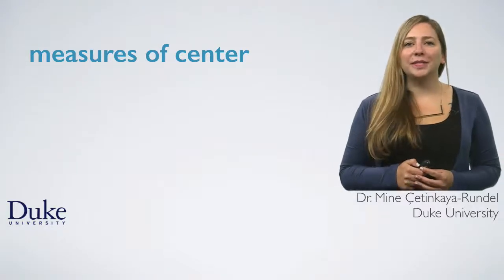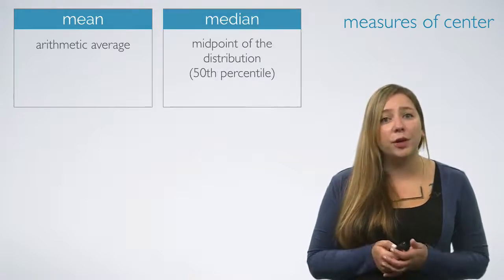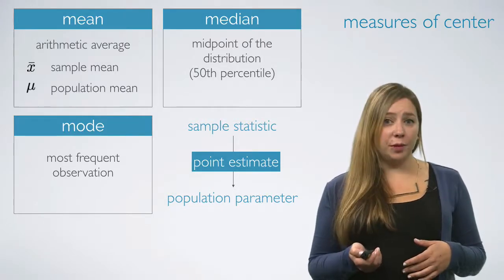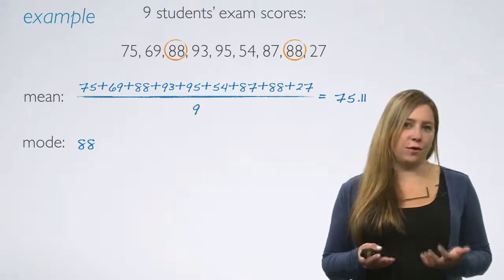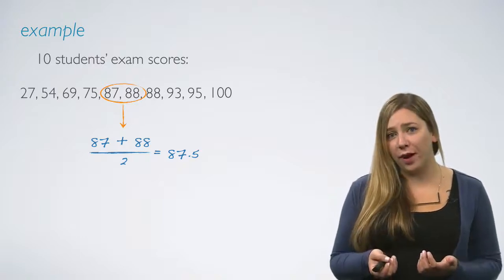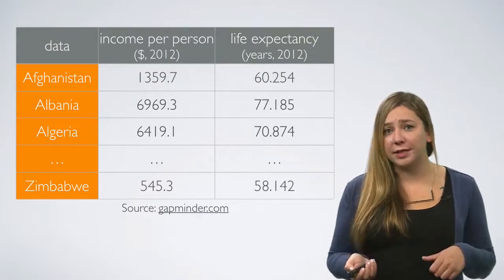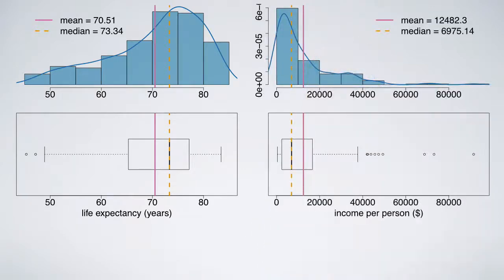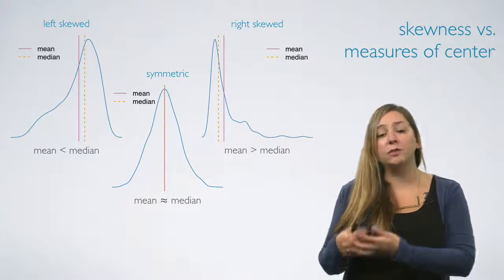Measures of Center - Introduction to Probability and Data with R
Link to this course:
This course introduces you to sampling and exploring data, as well as basic probability theory and Bayes' rule. You will examine various types of sampling methods, and discuss how such methods can impact the scope of inference. A variety of exploratory data analysis techniques will be covered, including numeric summary statistics and basic data visualization. You will be guided through installing and using R and RStudio (free statistical software), and will use this software for lab exercises and a final project. The concepts and techniques in this course will serve as building blocks for the inference and modeling courses in the Specialization.
Statistics, R Programming, Rstudio, Exploratory Data Analysis
The tutor makes it really simple. The given examples really helped to understand the concepts and apply it to a wide range of problems. Thank you for this. Wish I could complete the assignments too.,Really good content and the teacher is one of the best in Coursera. This is for many people a difficult subject that is made easy to digest. Looking forward to more courses from the same Teacher